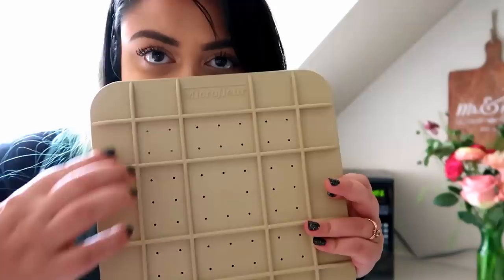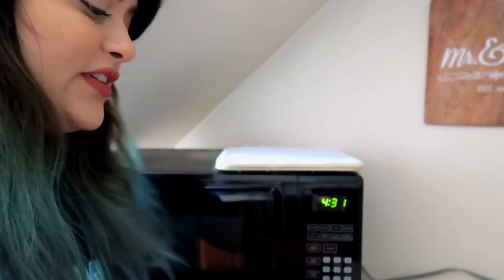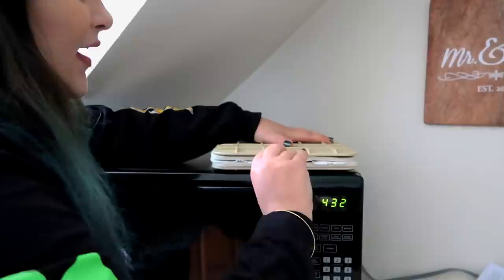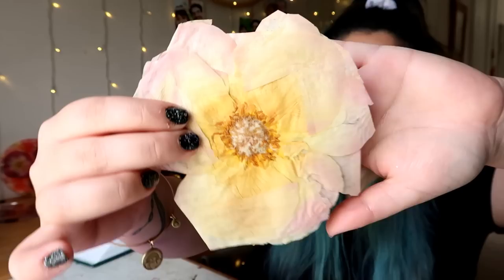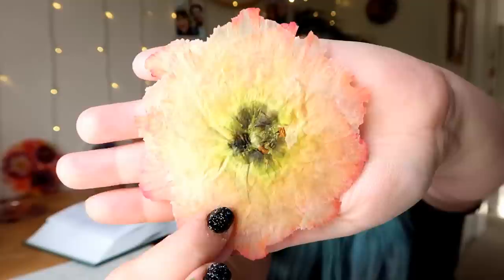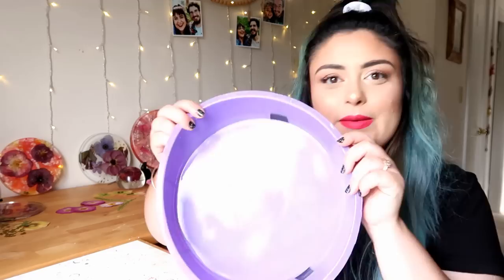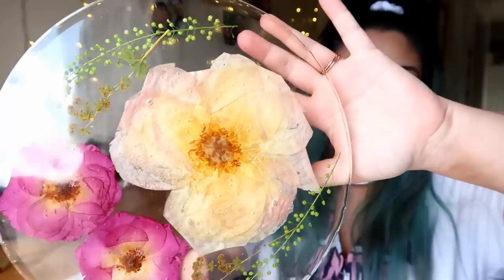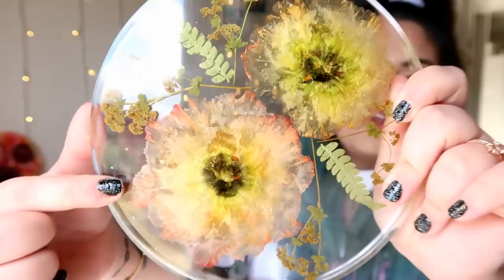Drying Flowers in The Microwave + Preserving Them in Resin!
We're finally going to try drying flowers.. IN THE MICROWAVE?! I got a microwavable flower press & we're putting it to the ultimate test!

AMAZON SUPPLY LIST: